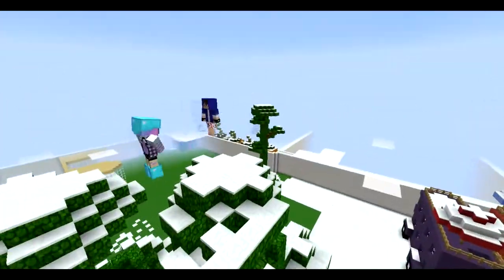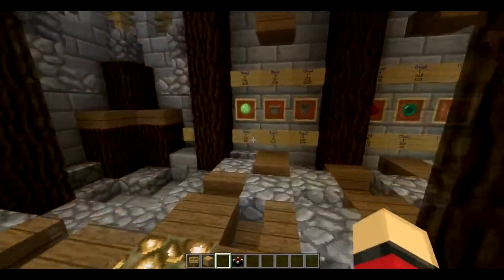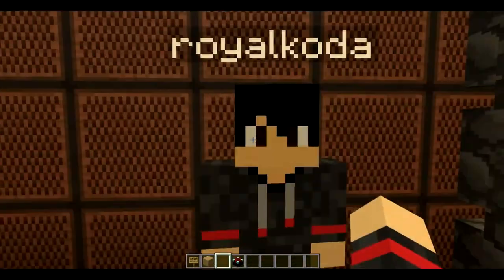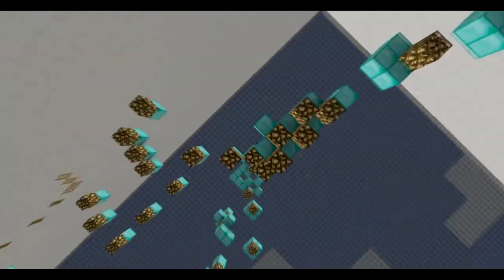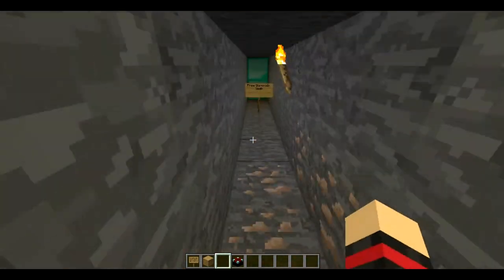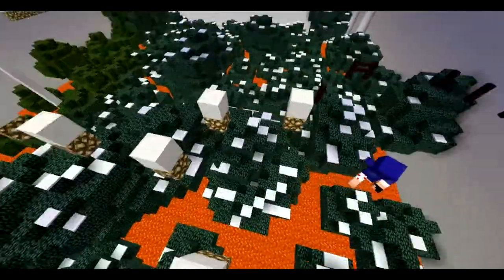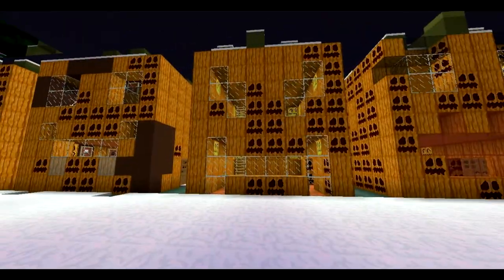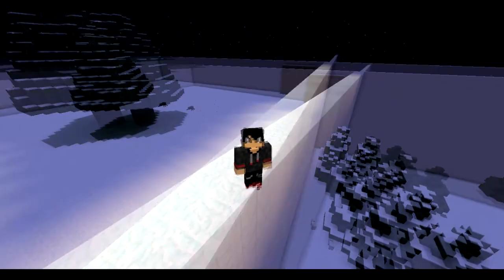Our New Server Review #1 | MCFlameGaming